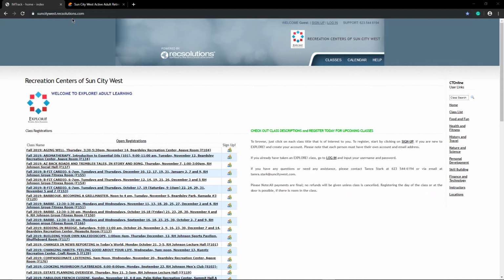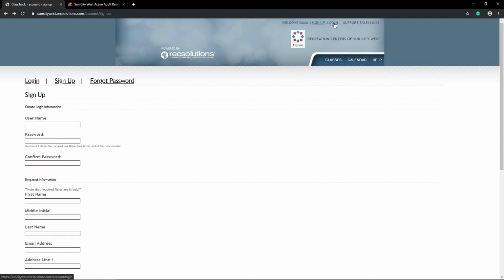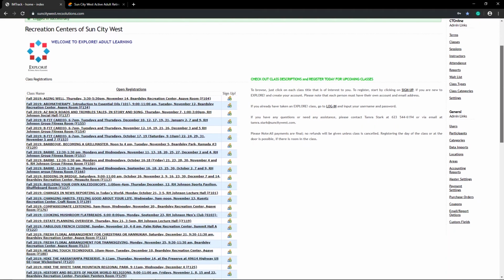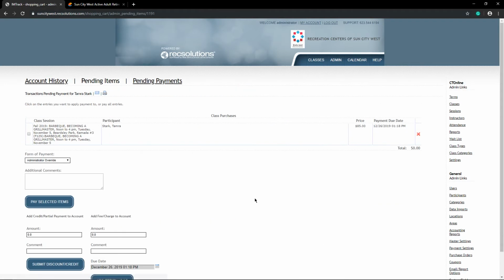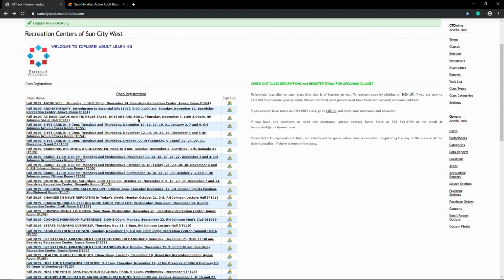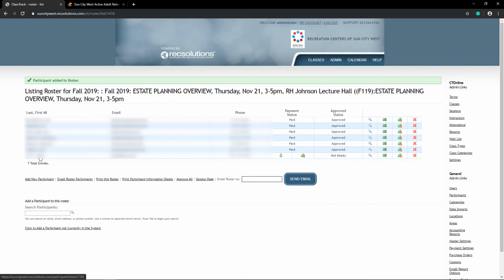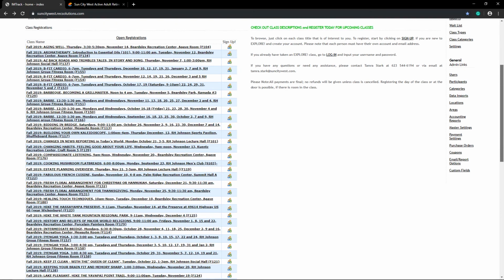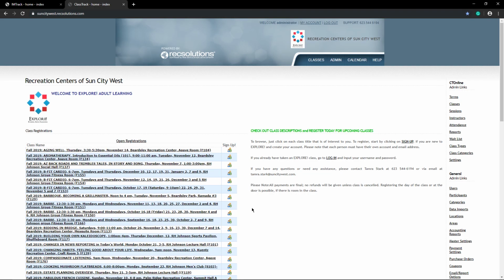How to sign up for an Explore! class - RCSCW Tutorial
Need assistance in signing up for an Explore! class online? This video tutorial by our Explore! Program Coordinator offers a step by step guide on how to sign up for classes online.

For more information on Explore! classes, visit suncitywest.recsolutions.com

Follow Sun City West!